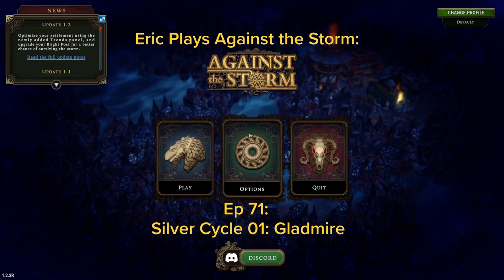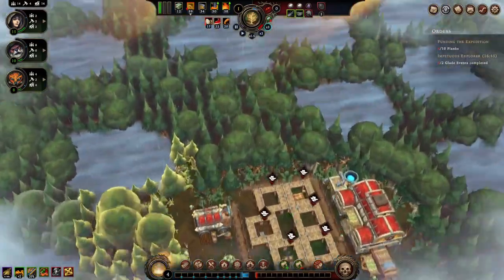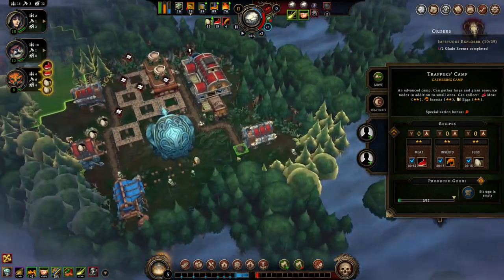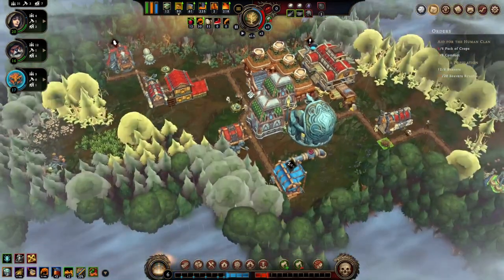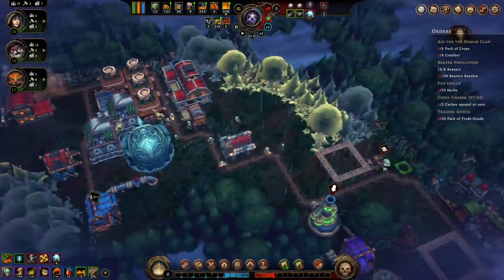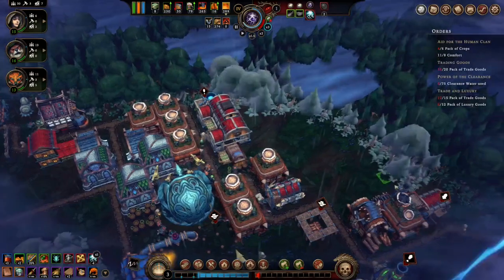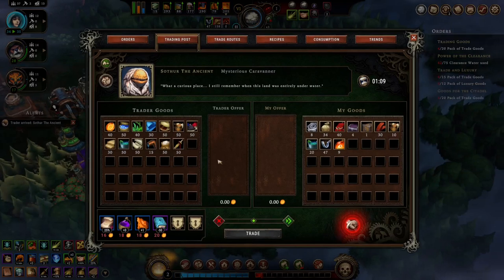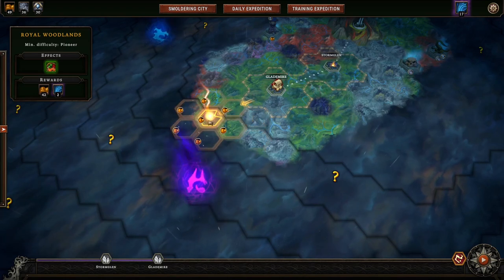extralife Eric Plays Against the Storm Ep 71 - Silver Cycle 01 - Glademire